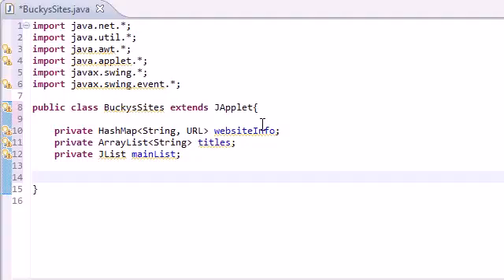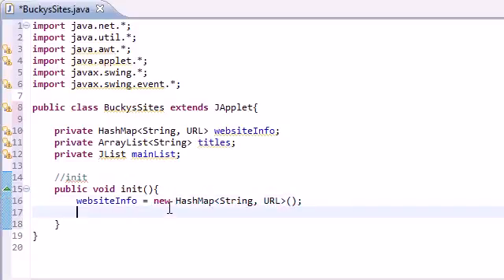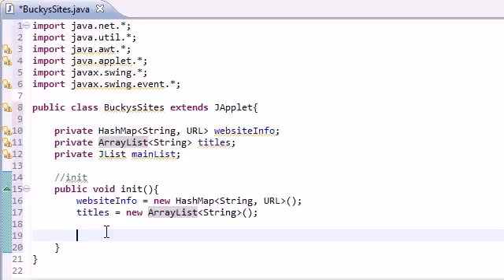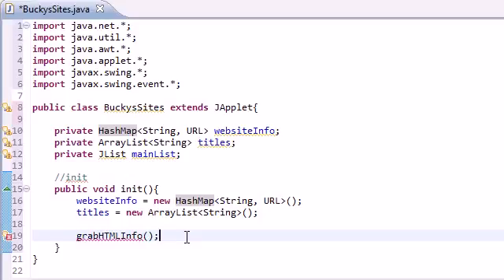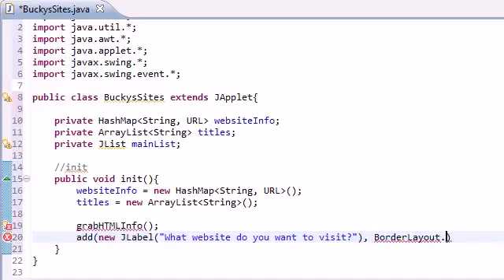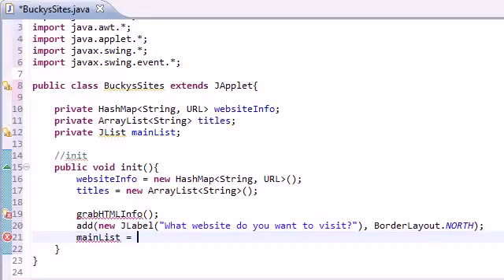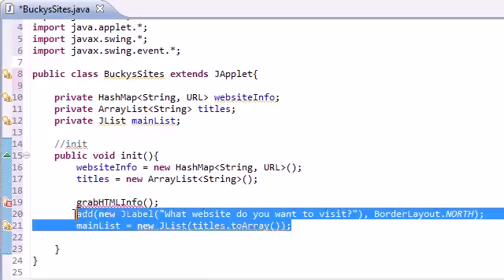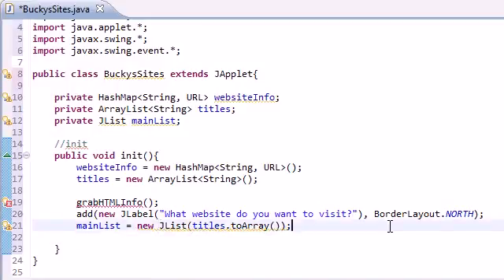Java Level2Tutorial 30 init for Applet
( init forNetworkingApplet   )